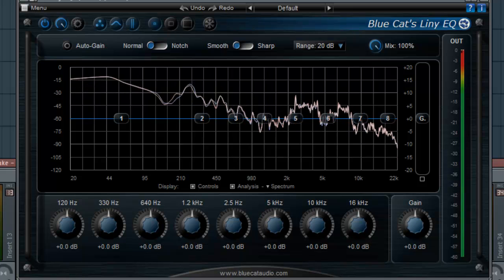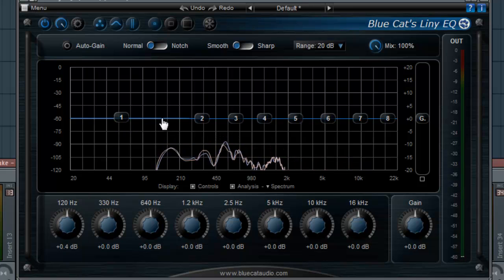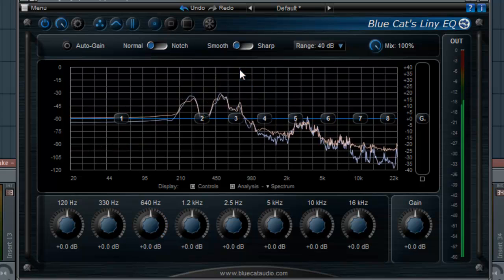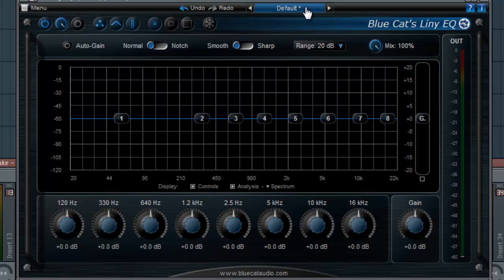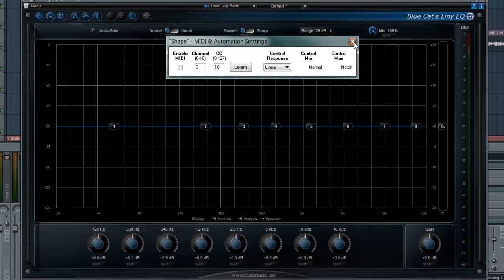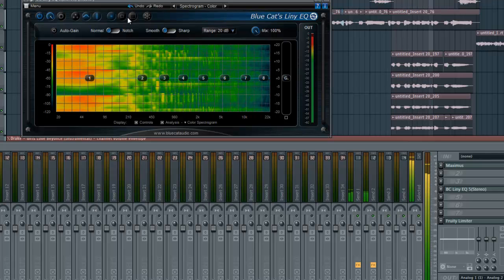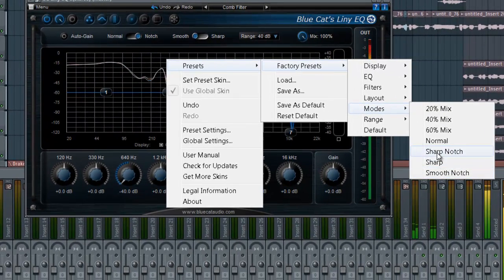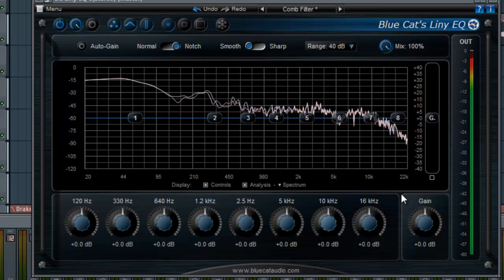Blue Cat - Liny EQ 5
Dan-D walks through Liny EQ 5, a professional and extremely user friendly graphic EQ!